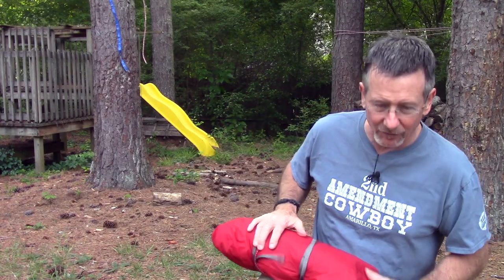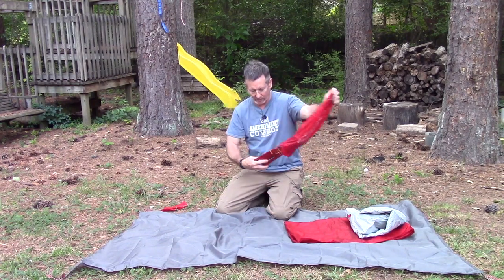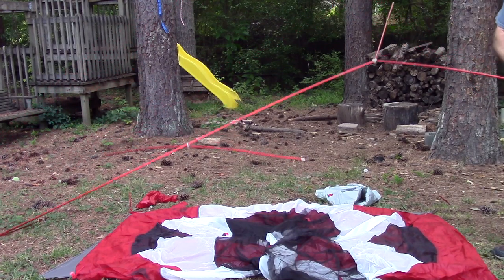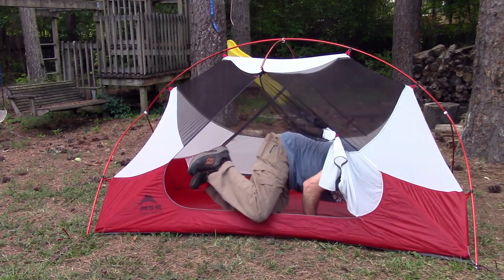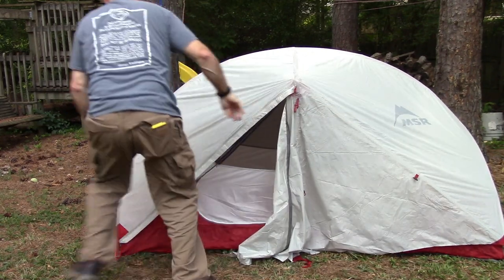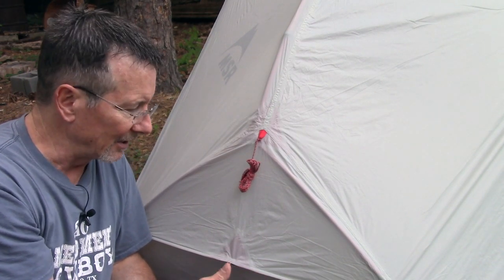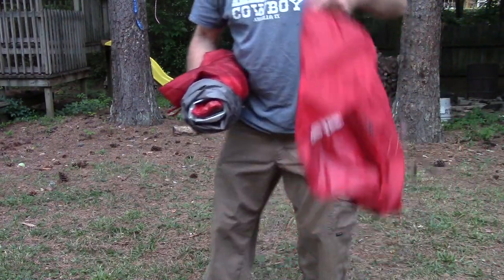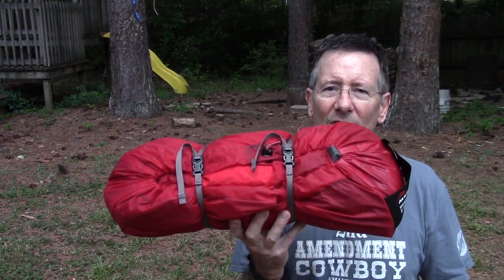MSR Hubba Hubba NX 2 Backpacking Tent Review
The MSR Hubba Hubba NX 2 is a 2 person backpacking tent that lets you choose from an ultralight shelter set up to a full 3 season tent.

Product Specs:

Hubba Hubba™ NX 2-Person Backpacking Tent
Color Red
Capacity  2
Fast & Light® Minimum Weight w/ footprint 2 lbs 10 oz / 1.19 kg
Minimum Weight 3 lbs 7 oz / 1.54 kg
Packed Weight 3 lbs 13 oz / 1.72 kg
Floor Area 29 sq. ft / 2.7 sq. m
Vestibule Area 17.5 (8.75 + 8.75) sq. ft / 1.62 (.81 + .81) sq. m
Tent Volume 43 cu. ft / 1217 liters
Vestibule Volume 17 (8.5 + 8.5) cu. ft / 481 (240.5) + 240.5) liters
Interior Peak Height 39 in / 100 cm
Packed Size 18 x 6 in / 46 x 15 cm
Number of Doors 2
Freestanding yes
Number of Poles 1 DAC Featherlite NFL
Rainfly Fabric 20D ripstop nylon 1200mm Durashield™™ polyurethane & silicone
Canopy Fabric 20D ripstop nylon
Mesh Type 15D nylon micromesh
Floor Fabric 30D ripstop nylon 3000mm Durashield™ polyurethane & DWR
Country of Origin Imported